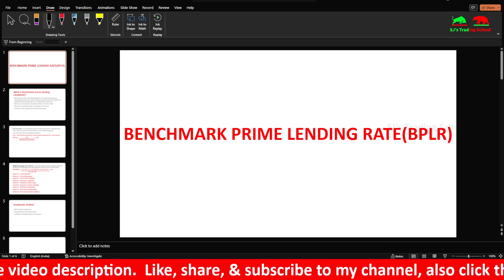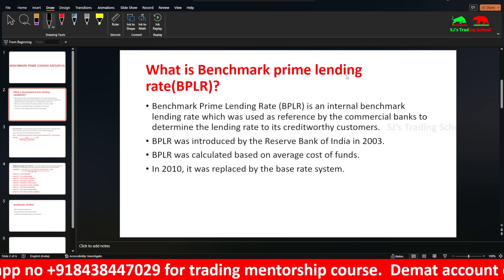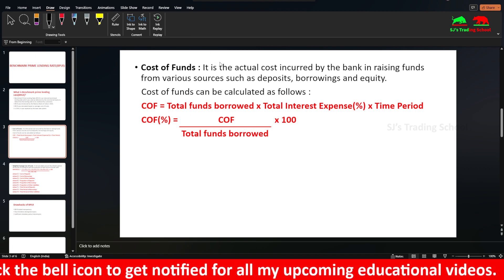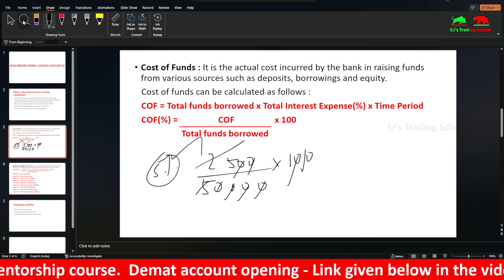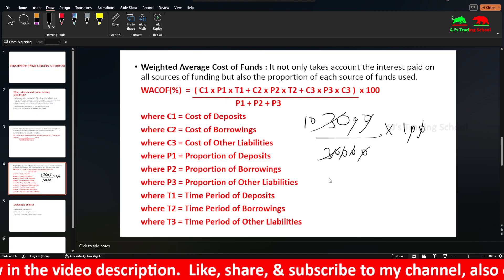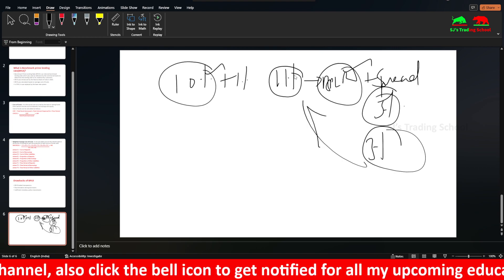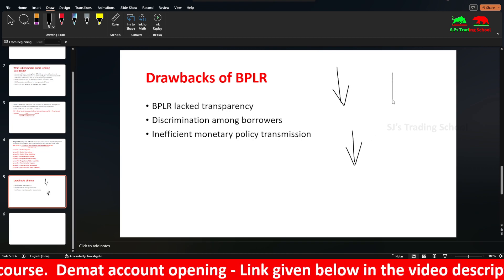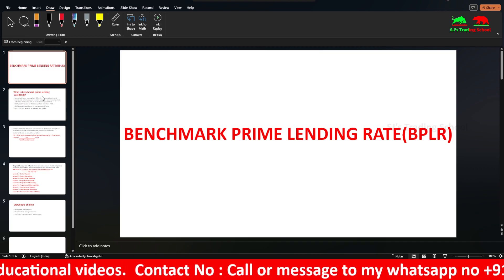Benchmark Prime Lending Rate (BPLR) Explained in Tamil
In this video, I will explain in Tamil about Benchmark Prime Lending Rate (BPLR), one of the internal benchmark lending rates introduced by the Reserve Bank of India.
Topics Explained in this video are :

1. what is benchmark prime lending rate (bplr)
2. when bplr was introduced in india
3. what is cost of funds in banking
4. cost of funds calculation with example
5. what is average cost of funds in banking or what is weighted average cost of funds in banking
6. weighted average cost of funds calculation with example
7. how BPLR is calculated
8. how spread is added to BPLR for determining the final lending rate to customers
9. drawbacks of bplr method